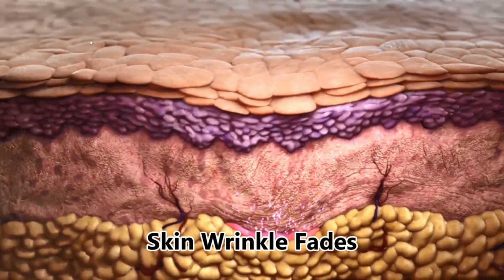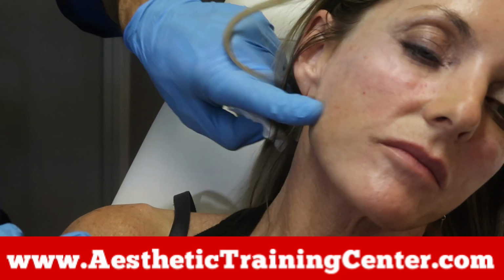SCULPTRA // Glowing Smooth Skin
What is Sculptra? Watch my video Look 10 year younger and Plasmasculpt. Sculptra is a component of PlasmaSculpt. Top to bottom full face non surgical Facelift options. Non surgical face rejuvenation is discussed in this video.
Dr Rajani at Portland Oregon Style Aesthetics discusses Sculptra
NON Surgical facelifts, brow lifts and skin rejuvenation are driving aesthetic patients to practices. Nose surgeries and rhinoplasty is still popular both surgically and non surgically.
Fillers and neuromodulators like botox, dysport and jeuveau are important in creating beauty and youth. They must be dosed and placed correctly and in combinations for a natural look. Many people in Oregon like botox and are now looking at dermal filler injections to create youth

A before and after picture of aesthetic injections shown.

 Skin rejuvenation with a daily regimen to stay beautiful and youthful is paramount.

Maintenance of skin and facial aging is now valued and a proven concept. if there is too much loose skin a face lift or surgical facial procedure is preferred. Once this is done a client can then start maintenance and often volume restoration. Adding filler to lift the face when there is too much loose skin can lead to a fake look.

Here are some videos people find interesting to watch for aesthetics in Portland Oregon Get Cheap Filler:

Style Aesthetics provides Botox, lip filler procedures and dermal fillers in Portland Oregon. DR Rajani is a trainer for AIAM, Galderma, Allergan, Suneva, Merz Viora, CoolSculpting, Dermasculpt Microcannula, PRF and a sought after speaker and educator. Dr. Rajani is noted for his signature Trademarked procedures - PlasmaSculpt, PlasmaGlo, PlasmaLip and now PlasmaBoosters. For more helpful tips to keep your skin beautiful, young, and healthy along with before and after photos, information on procedures, and verified reviews from patients check out;